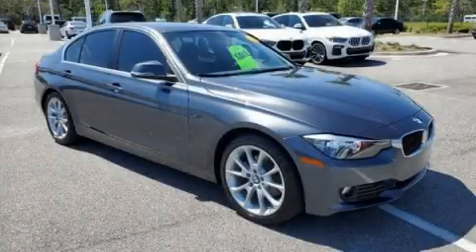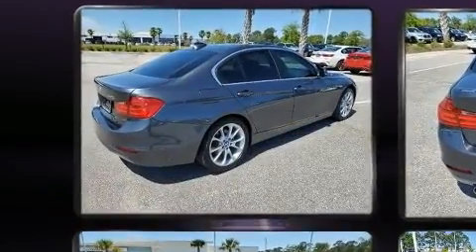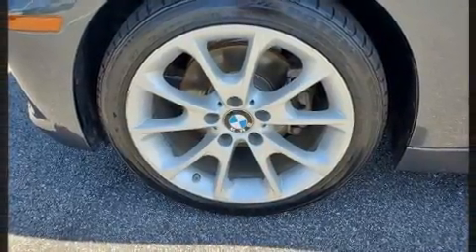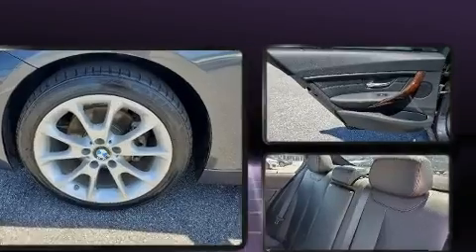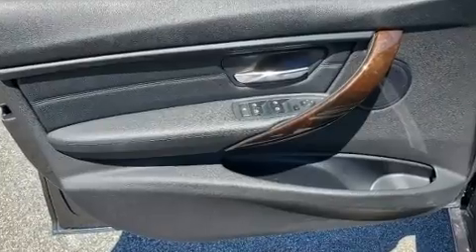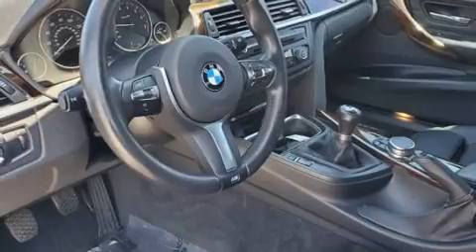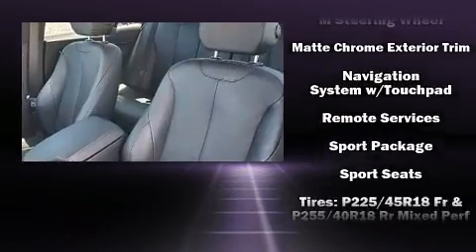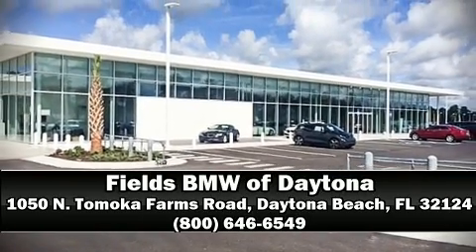2015 BMW 3 Series 320i in Daytona Beach, FL 32124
1050 N. Tomoka Farms Rd.

You can expect a lot from the 2015 BMW 320i. This 4 door, 5 passenger sedan still has less than 45,000 miles! Performance and efficiency are both prioritized thanks to the 2 liter 4 cylinder engine, and for added security, dynamic Stability Control supplements the drivetrain. A turbocharger is also included as an economical means of increasing performance. BMW prioritized comfort and style by including: 1-touch window functionality, a tachometer, a power seat, an outside temperature display, front bucket seats, power windows, and remote keyless entry. Premium sound drives 9 speakers, providing you and your passengers a sensational audio experience. BMW ensures the safety and security of its passengers with equipment such as: head curtain airbags, front side impact airbags, traction control, brake assist, anti-whiplash front head restraints, ignition disabling, an emergency communication system, and 4 wheel disc brakes with ABS. You'll never lose visibility with rain sensing wipers, which activate automatically when the drops start to fall. This vehicle has achieved Certified Pre-Owned status, by passing BMW's rigorous certification process. Our aim is to provide our customers with the best prices and service at all times. Please don't hesitate to give us a call.